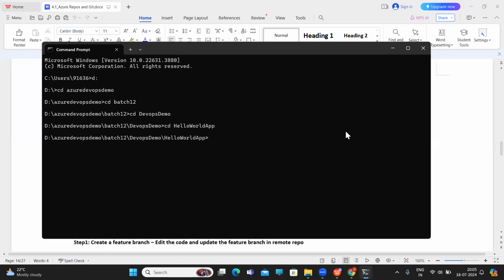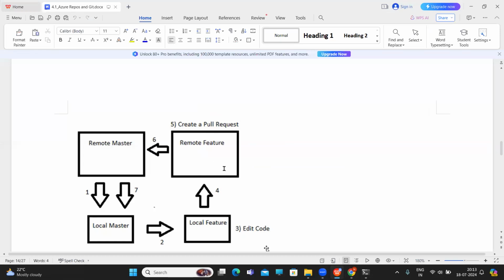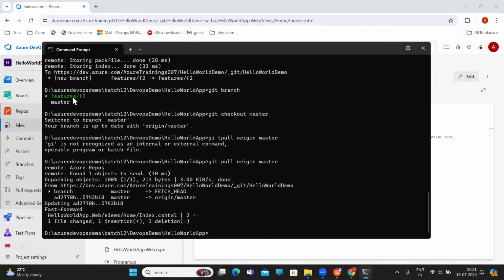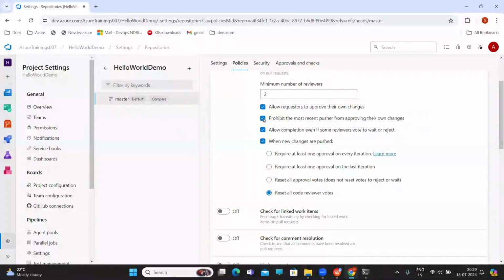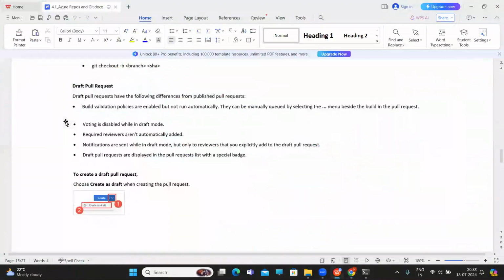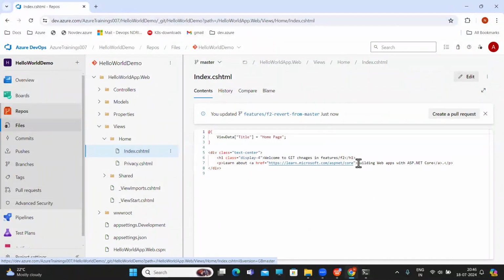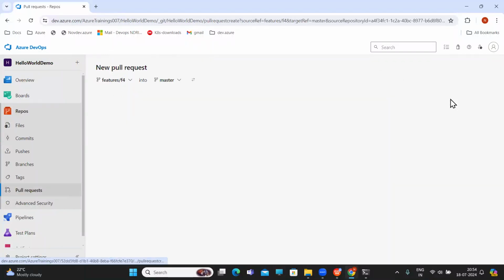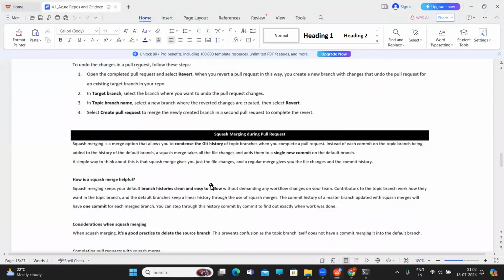Class-7 || Azure DevOps || NDR EdTech || Bangalore || +91-8722355666